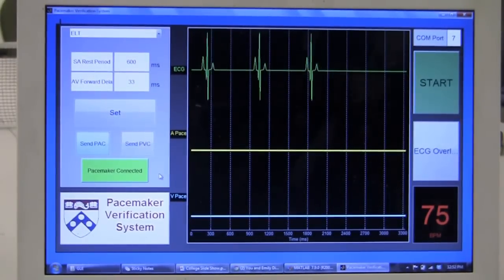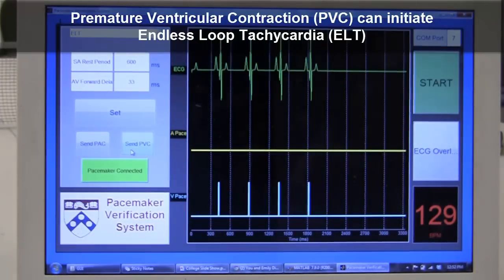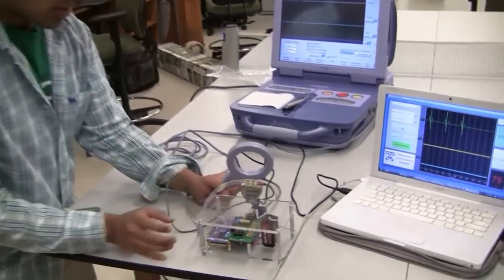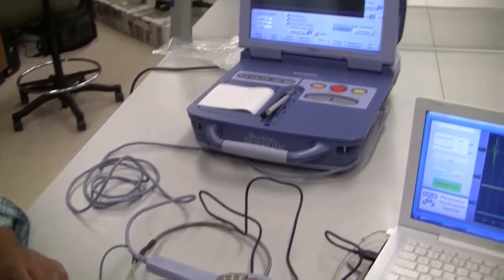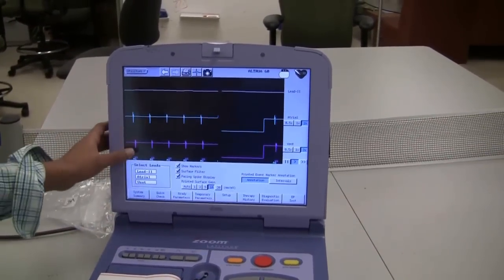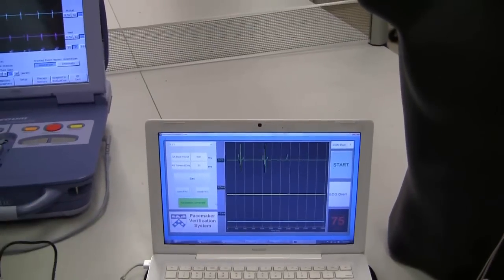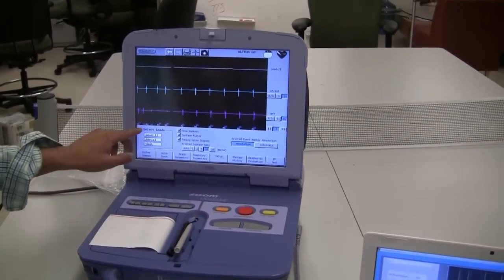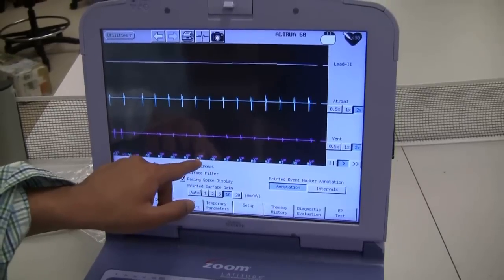Closed-loop Cardiac Pacemaker Testing - Heart-on-Chip